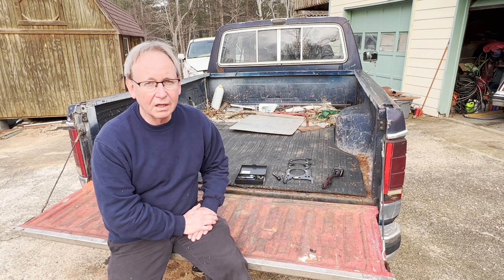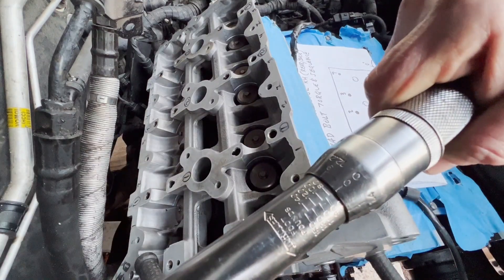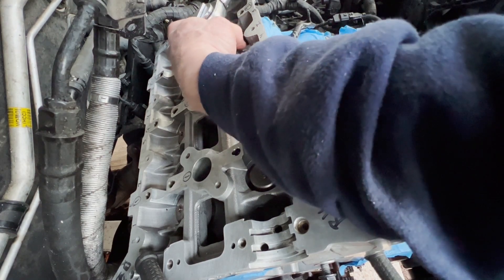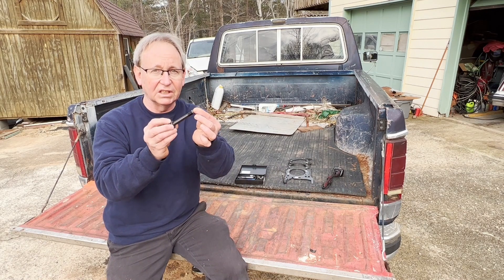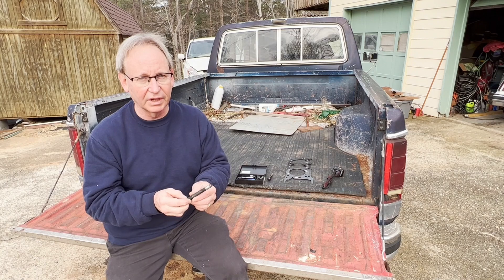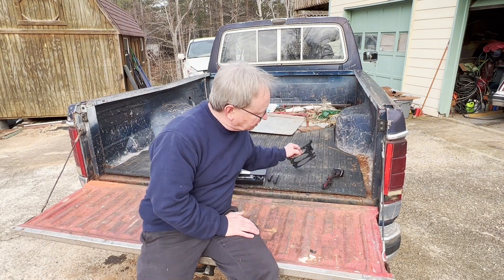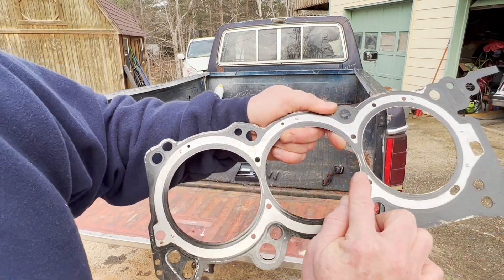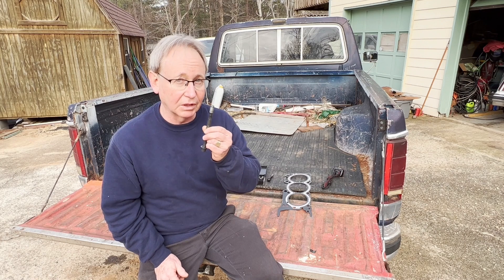Aluminum Blocks Suck - Blown Head Gasket Will Lead to Stripped Head Bolt Threads During Assembly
If you have an Aluminum Block Engine, doesn't matter what make, if you have blown head gaskets, when it comes time to reassemble you will also find that since the manufactures chose not to install steel inserts that when tightening down the Torque To Yield Head Bolts you will now have stripped head bolt threads.
The tools to repair this are over $500. I was trying an experiment to put inserts at the top of the available unthreaded portion of the head bolt hole with available inserts and the hole is too big and some inserts pulled loose torquing down the new regular torque head bolts.